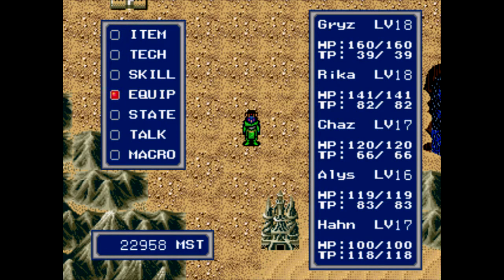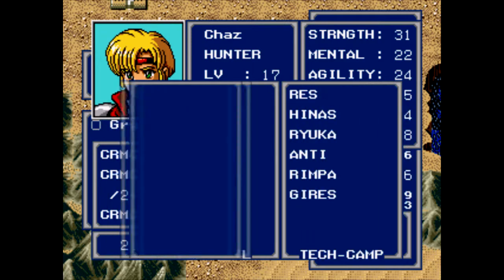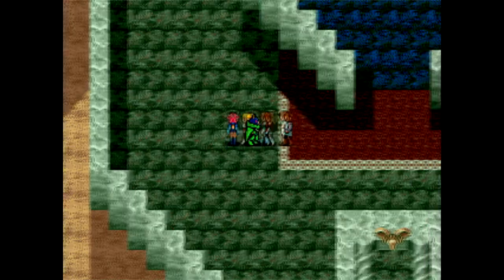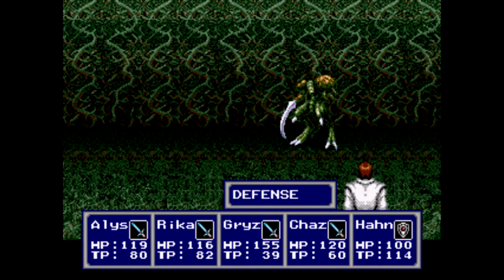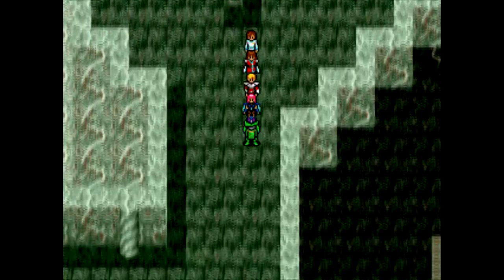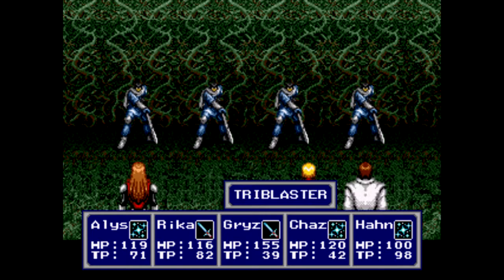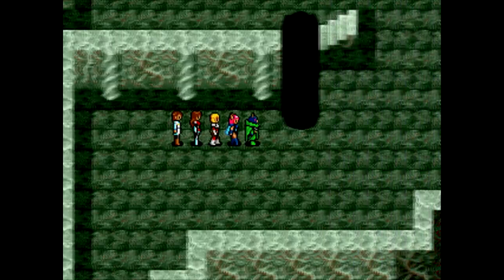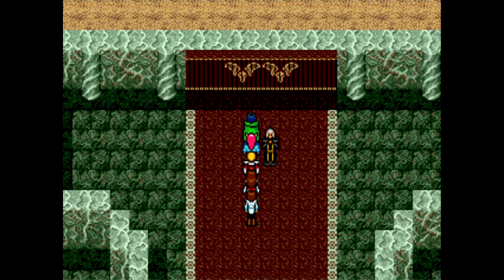Let's Play Phantasy Star IV - #13 - Lethal Image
In this episode we finally make our way through Zio's Fort leaving havoc in our wake.

Want to stay in touch? Have a question, comment or request? Feel free to stop by my Facebook page: